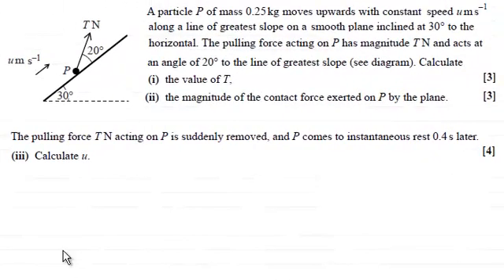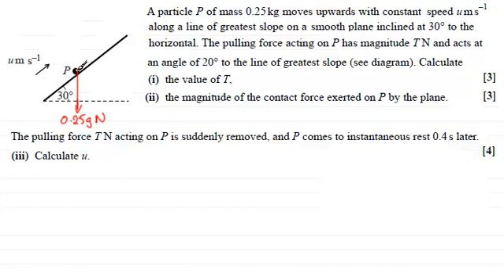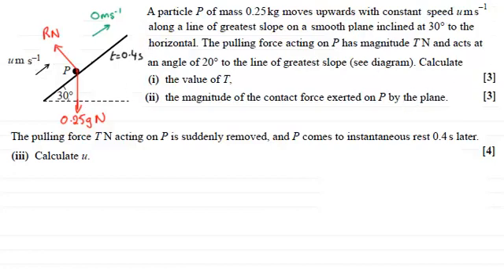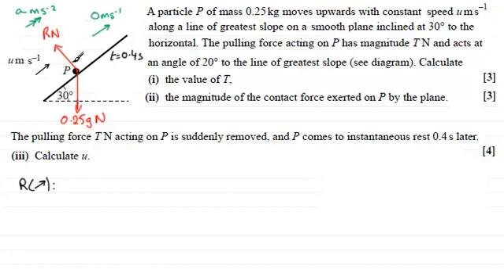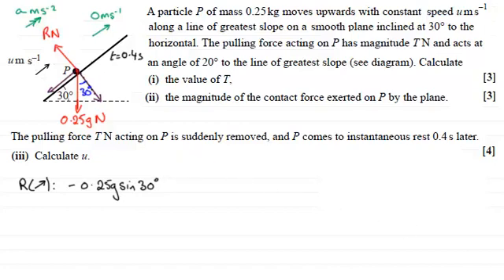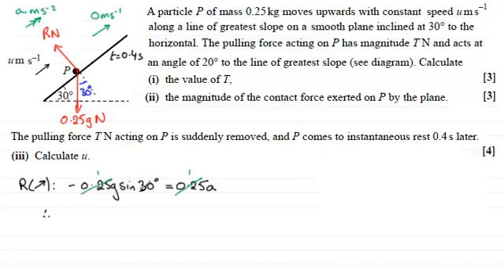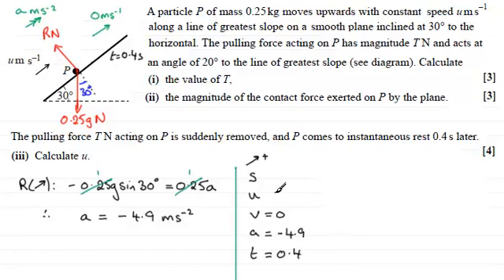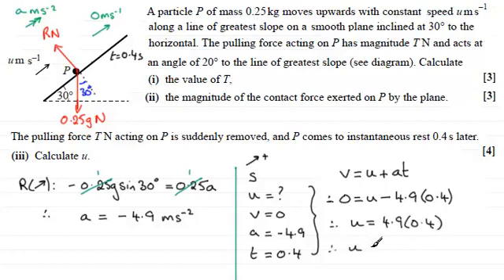M1 Mechanics : OCR January 2013 Q3(iii) : ExamSolutions Maths Revision